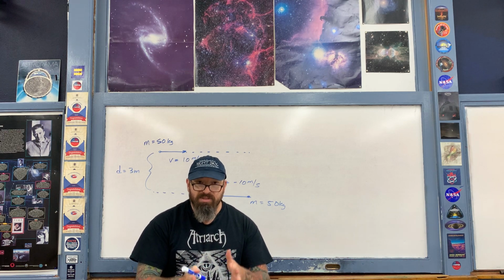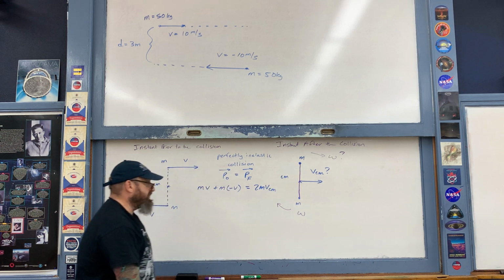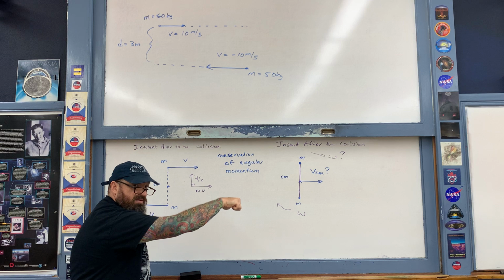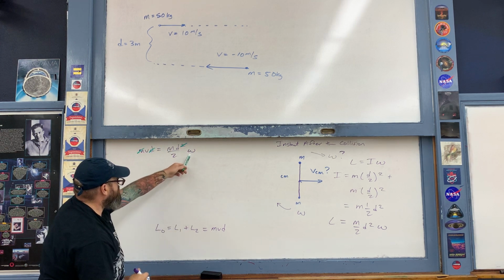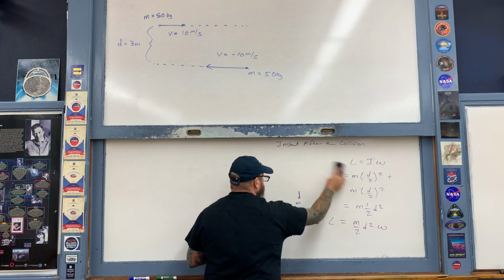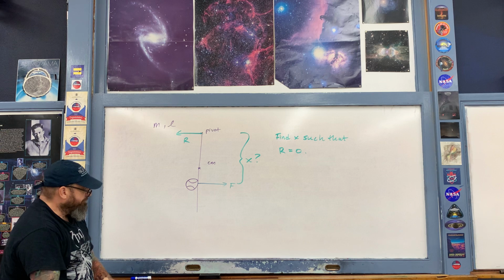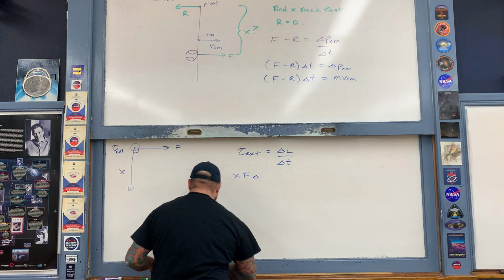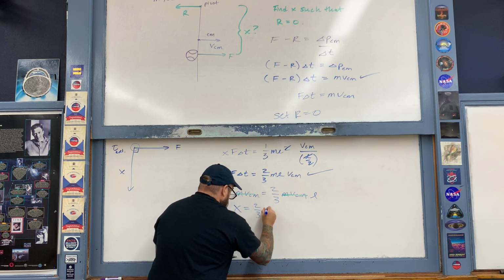Lecture: Angular Momentum - Example Problems